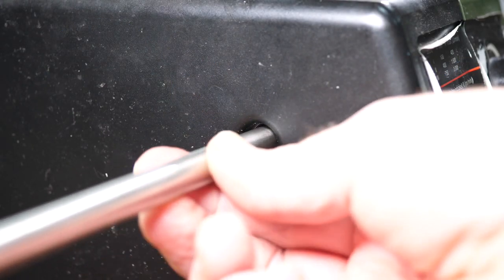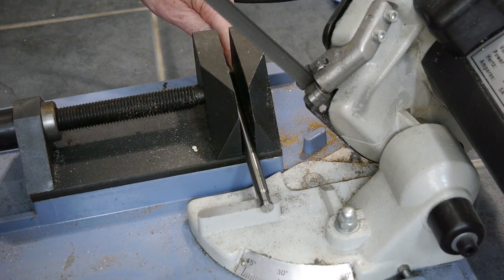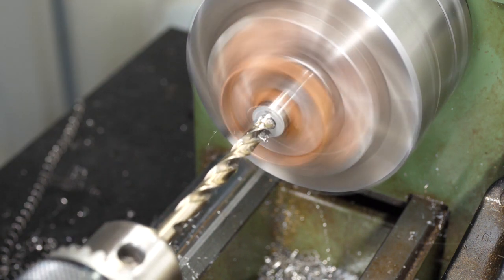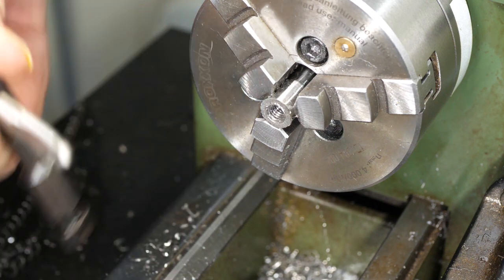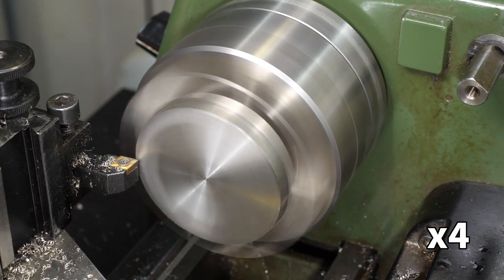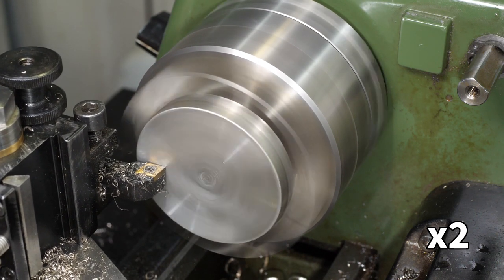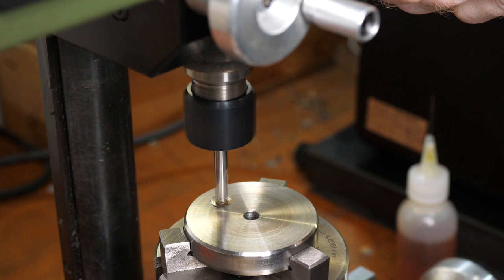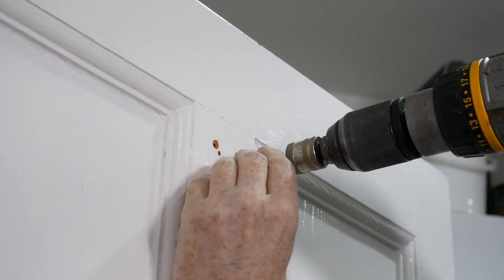Making a Coat Hook for Coat Hanger 2020 on the Proxxon PD 250/e Lathe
Rustinox has issued a challenge to YouTubers, Instagramers, and people who make things. Make a coat hanger, or coat hook for your workshop, however you choose to make it!

I went for simplicity and elegance. A simple straight hook, machined from stainless steel, mounted on the door with brass screws.

Machines:
Proxxon PD 250/e Lathe
Proxxon FF 230 Milling Machine

Materials:
316 Stainless Steel, 10mm round bar.
303 Stainless Steel, 50mm round bar.
Solid Brass Wood Screws